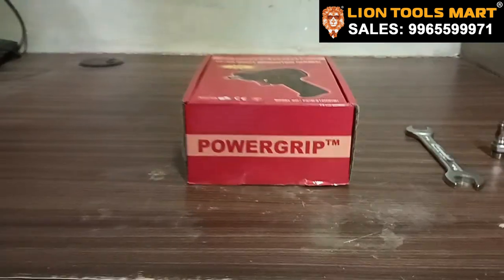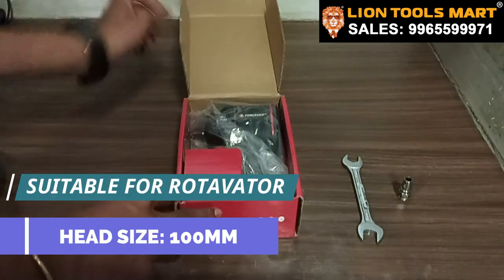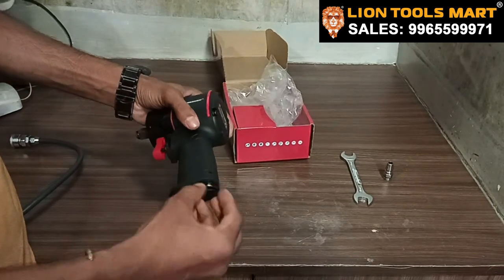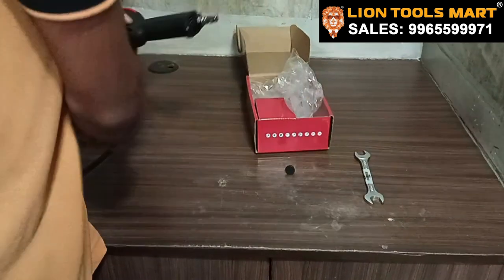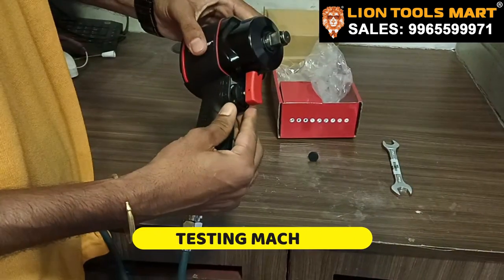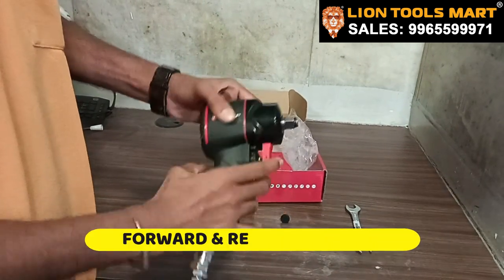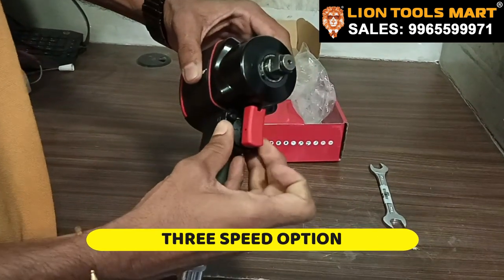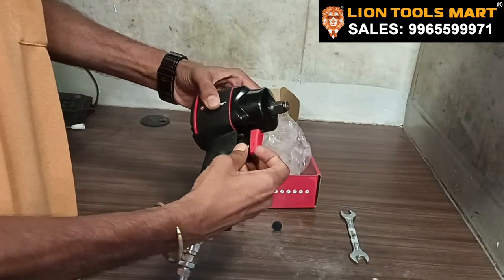How to Use an Air Impact Wrench Like a Pro!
Learn how to effectively use an air impact wrench in this comprehensive tutorial. From proper grip and positioning techniques to choosing the right sockets and adjusting the torque settings, this video covers everything you need to know to become a pro with your air impact wrench.

1. "The Ultimate Guide to Using an Air Impact Wrench for Beginners"
2. "Comparing the Top Air Impact Wrenches on the Market: Which One is Right for You?"
3. "Step-by-Step Tutorial: How to Change a Tire Using an Air Impact Wrench"
4. "Tips and Tricks for Maintaining and Troubleshooting Your Air Impact Wrench"
5. "Watch How to Safely and Efficiently Use an Air Impact Wrench in Your DIY Projects"

1. "How to Use an Air Impact Wrench Like a Pro!"
2. "Top 10 Air Impact Wrenches of 2021: Buyer's Guide and Reviews"
3. "DIY Auto Repair: Changing Your Tires with an Air Impact Wrench"
4. "Air Impact Wrench Maintenance Tips: Keeping Your Tool in Top Condition"
5. "Air Impact Wrench vs. Cordless Impact Wrench: Which is Better for Your Needs?"

1. "Top 5 Pneumatic Impact Wrenches for Automotive Use"
2. "How to Use a Pneumatic Impact Wrench: Step-by-Step Guide"
3. "Testing the Power of a Pneumatic Impact Wrench: Impact Strength Comparison"
4. "DIY Auto Repair: Essential Tools Including a Pneumatic Impact Wrench"
5. "Upgrading Your Garage: Choosing the Best Pneumatic Impact Wrench for Home Use"